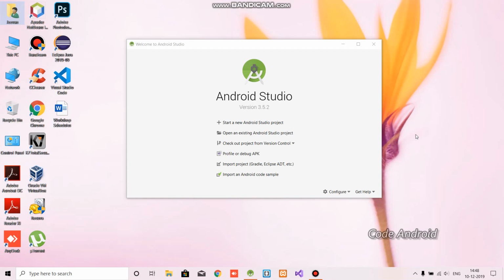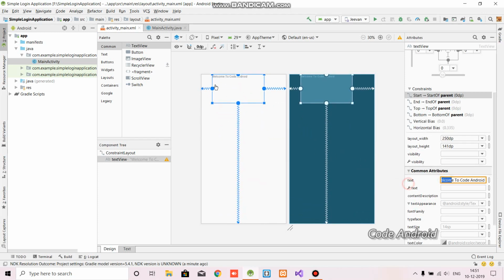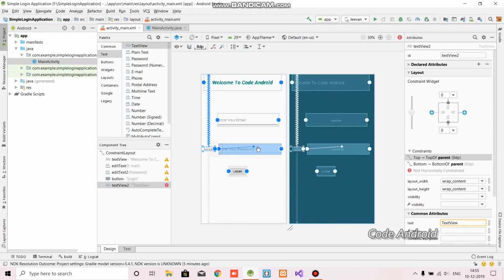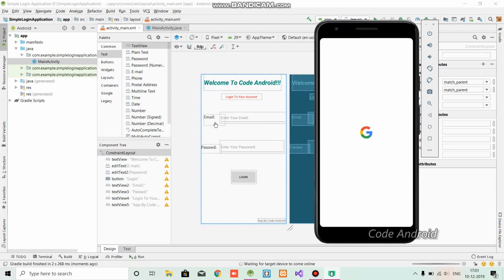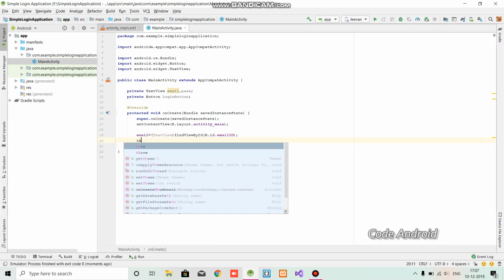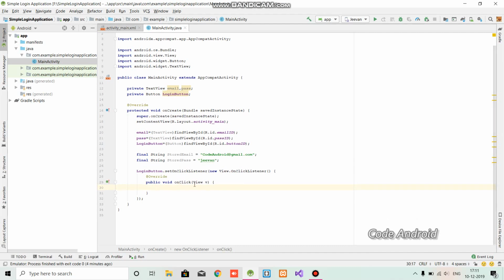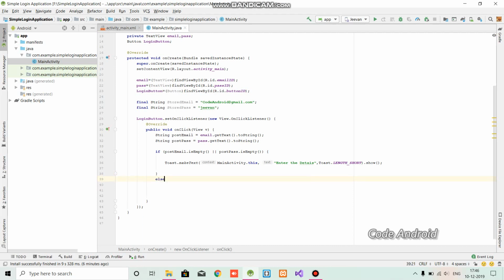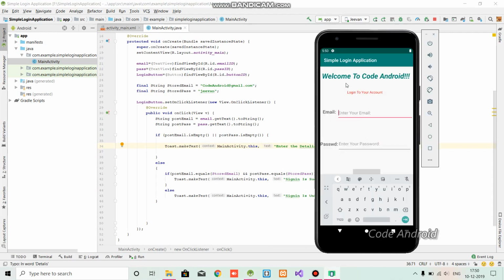SIMPLE LOGIN APPLICATION | ANDROID STUDIO (version 3.5.3) | in Just 25min | Jeevan R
A Simple Login App which takes the user input and compares it with a stored string and on correct login it lets the user enter the app.
Also You Will Learn How to Create Login Page UI Design in Android Studio